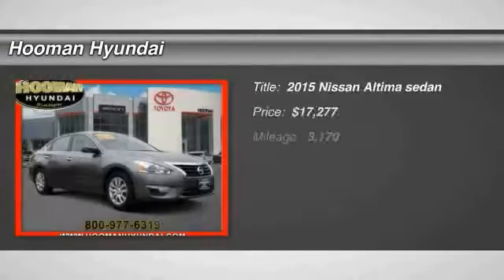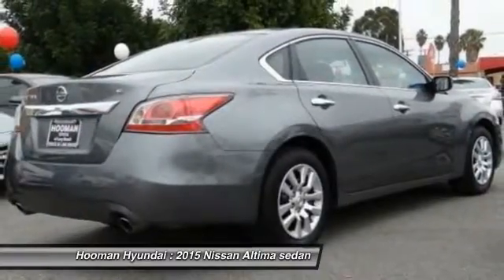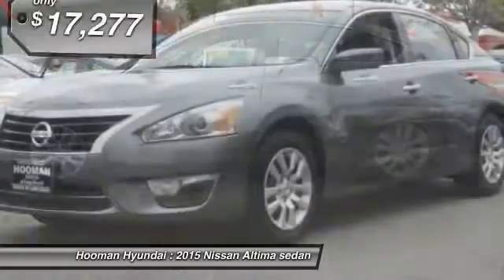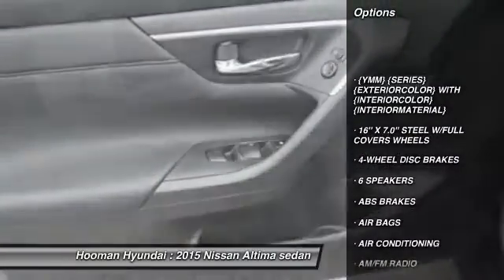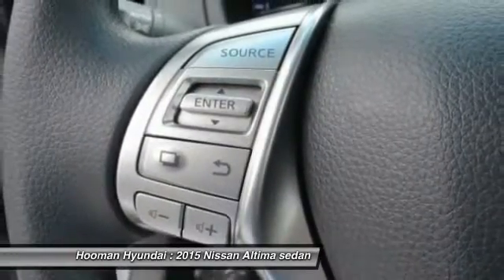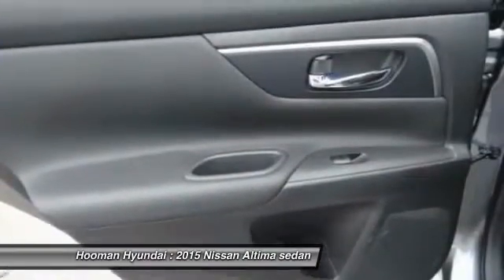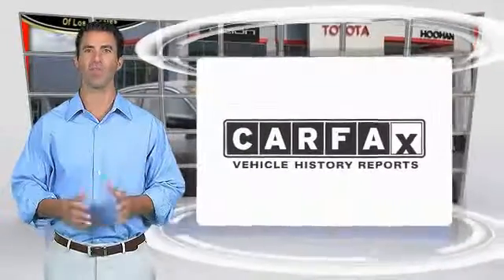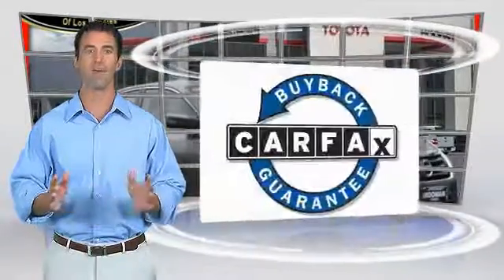2015 Nissan Altima INGLEWOOD,LOS ANGELES,LONG BEACH,TORRANCE,SANTA MONICA PH0469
2015 Nissan Altima 4DR SDN I4 2.5 S

Hooman Hyundai
970 West Manchester Blvd

HOOMAN HYUNDAI PROUDLY SERVING INGLEWOOD, LOS ANGELES, LONG BEACH, TORRANCE, SANTA MONICA, AND SURROUNDING SOUTHERN CALIFORNIA LOCATIONS. THIS GRAY 2015 Nissan ALTIMA IS EQUIPPED WITH A Engine: 2.5L DOHC 16-Valve I-4, TRANSMISSION, AND RECEIVES AN ESTIMATED 27 City/38 Hwy MPG. 2015 Nissan ALTIMA 4DR SDN I4 2.5 S HELLOOOO LOW- Mileage 2015 Nissan Altima S Sedan with ONLY 3,170 Miles! Gorgeous in Gray with Chrome Splashes... this SLEEK Sedan is a MUSE SEE. Power Windows, Power Door Locks, Remote Keyless Entry, Adjustable Front Bucket Seats, 6- Way Driver Seat PLUS Telescoping Steering Wheel with Hands- Free Telephone Capability, Mounted Cruise Control and Mounted Audio Controls grace this Comfort- laden Sedan! Enjoy each Fuel- Friendly mile you drive with an Estimated 38mpg on the Highway as you listen to your avorite music through the AM/FM Radio, CD - CD Player... or plug intyo the Audio Auxiliary Input Jack via 6 Speakers. Come See What The BUZZ is All About at HOOMAN TOYOTA of LONG BEACH Stock #: PH0469 | VIN: 1N4AL3AP6FC499490 | 2015 Nissan Altima 4dr Sdn I4 2.5 S SECURITY SYSTEM POWER WINDOWS Hooman Hyundai